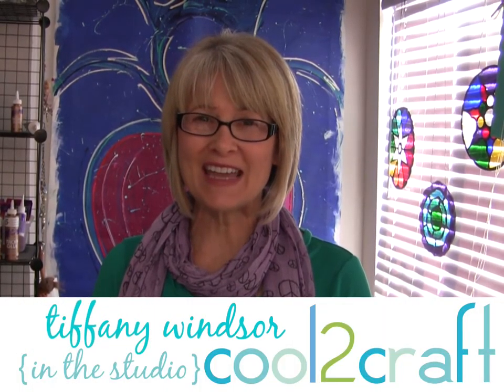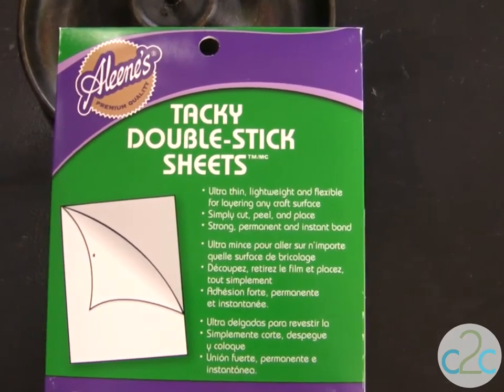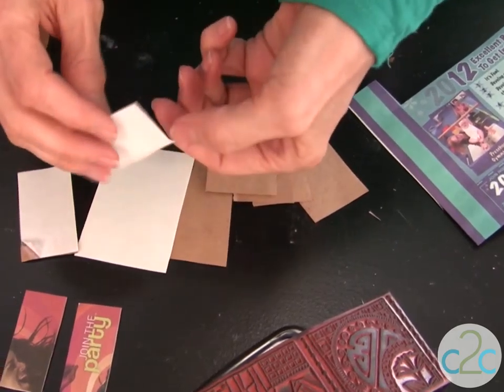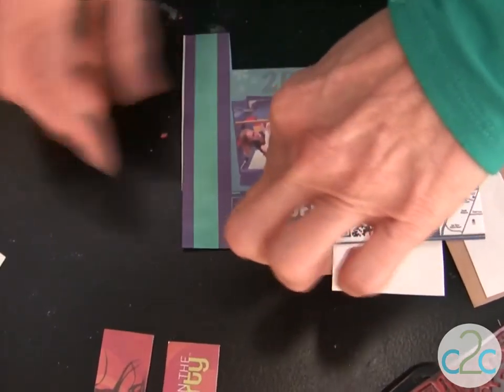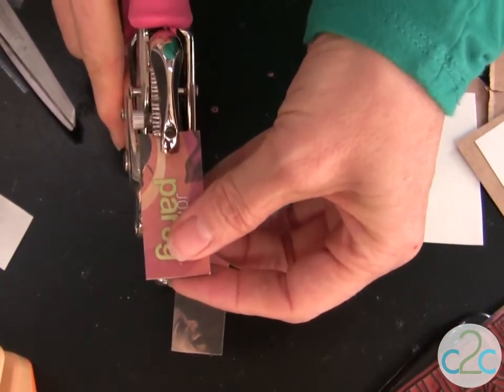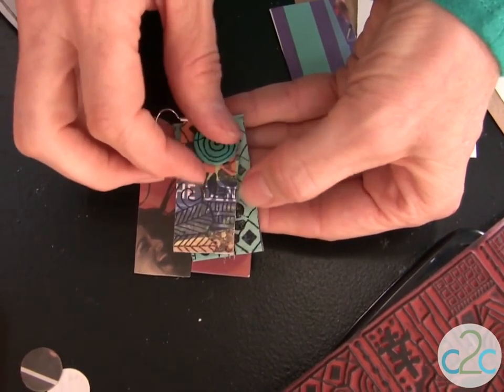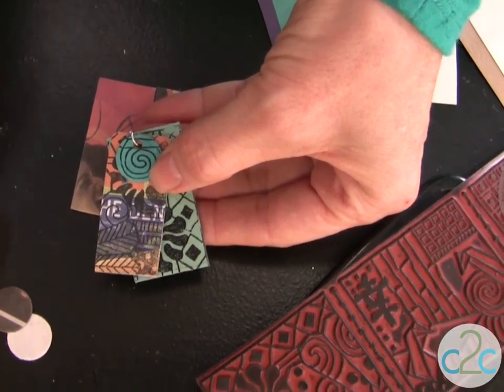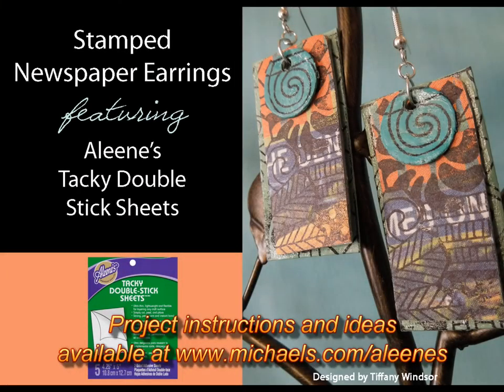Stamped Newspaper Earrings featuring Aleene's Tacky Double Stick Sheets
In this video, Tiffany Windsor shows how to upcycle brown grocery bag and newspapers to create one-of-a-kind earrings. Aleene's Double Stick Tacky Sheets make it easy to layer paper and create a quick fashion accessory.